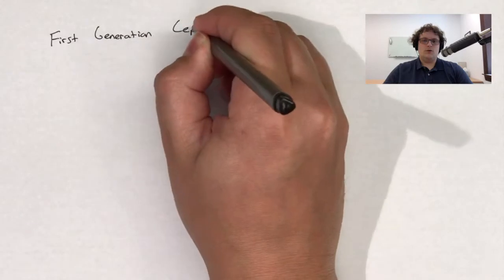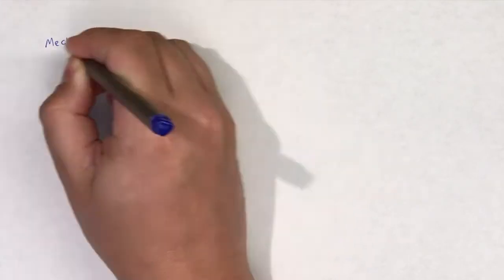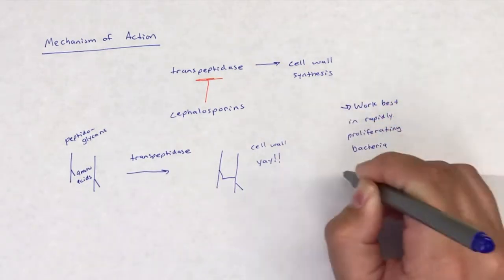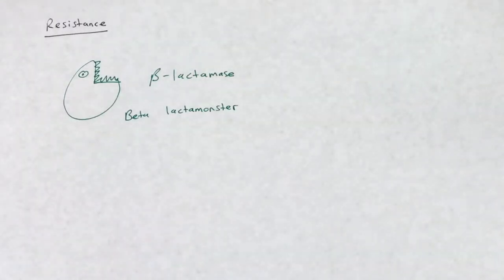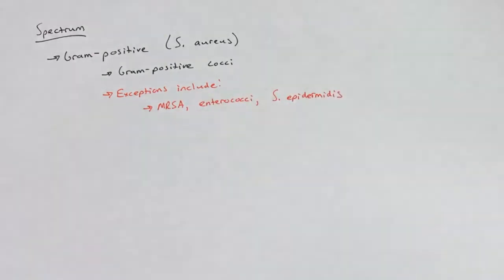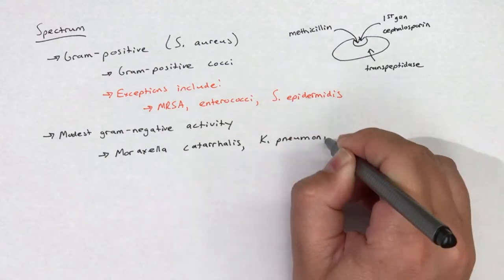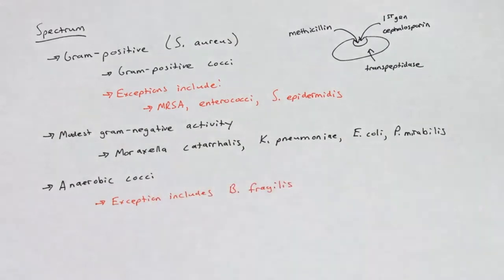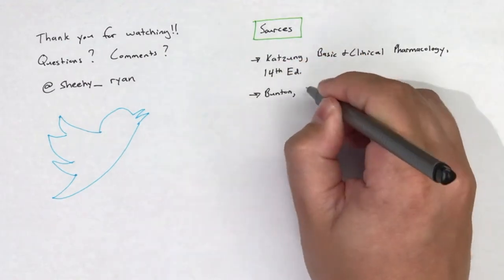First Generation Cephalosporins